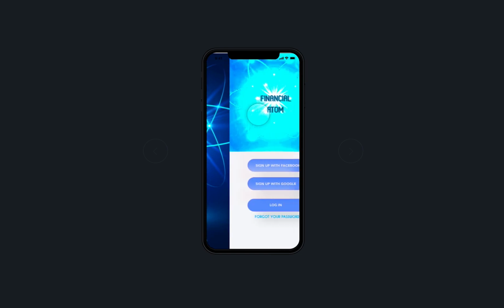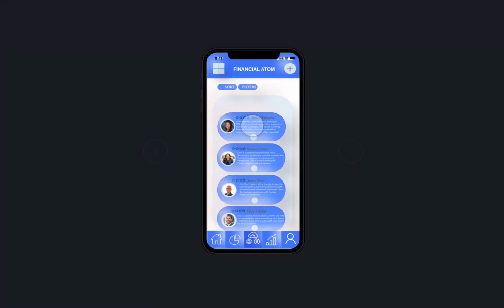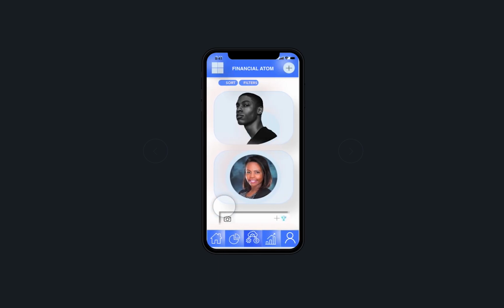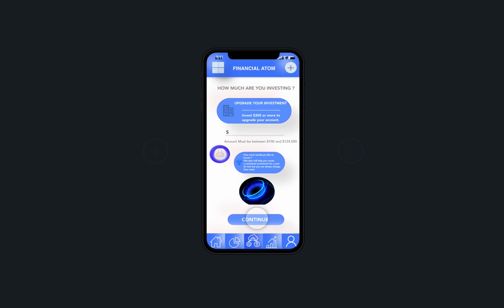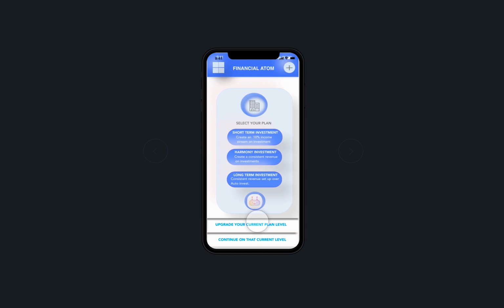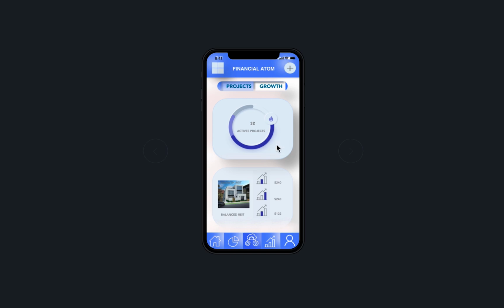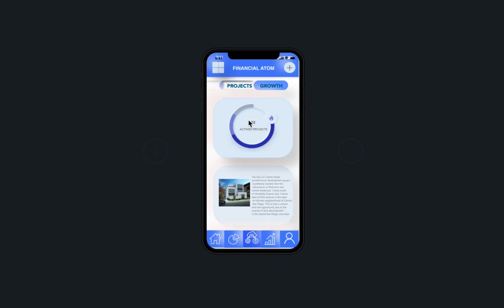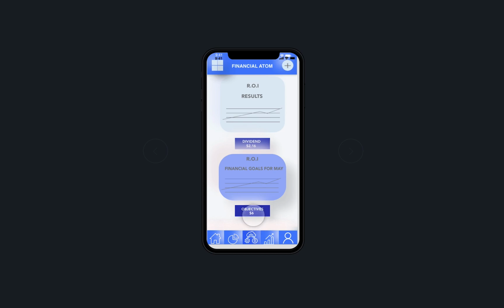FINAL PRESENTATION FINANCIAL ATOMS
Hello World
I wanted to share with you the last nine months of my work.
Let me know your feedback it was a lot of hard work that will have an extremely good pay off and return in the future.
It is by far one of the best puzzle pieces I have done and one of the best structures in my life.

Best
Love you deep LEA. M